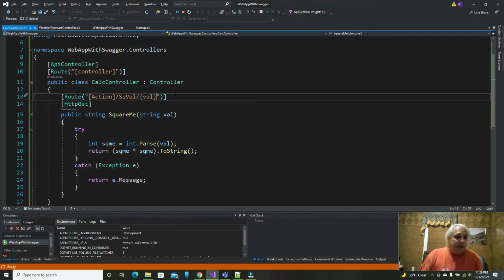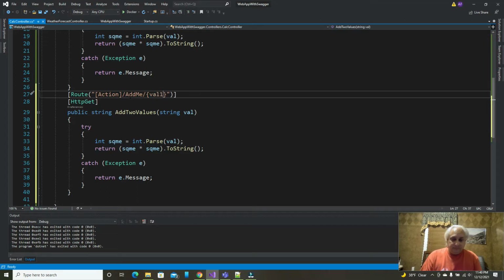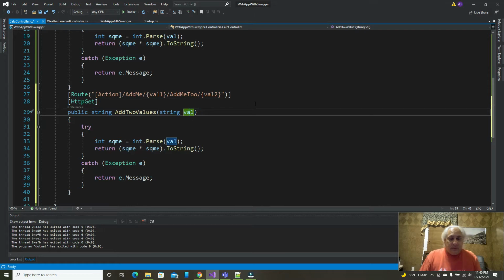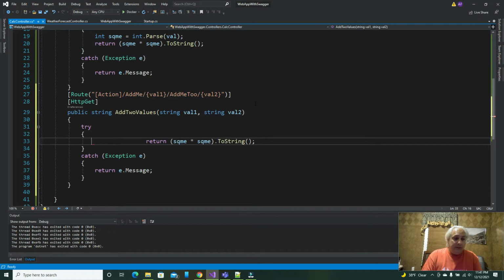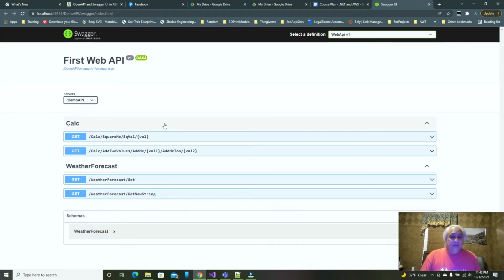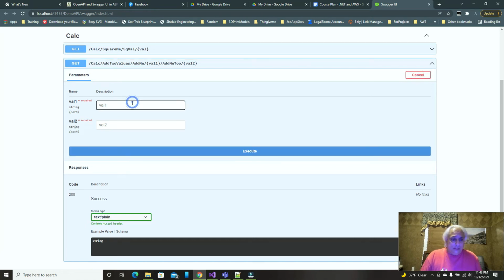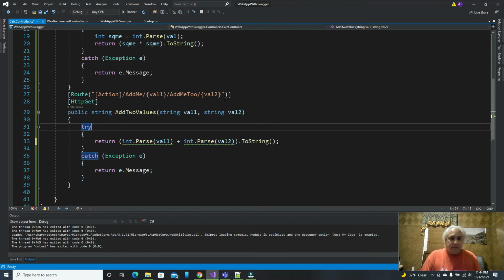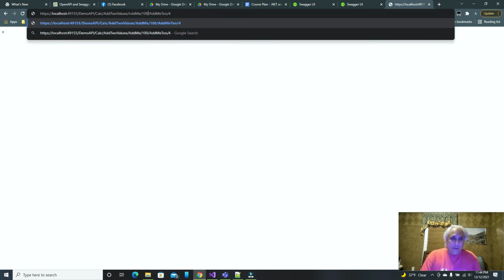C# 0005 - Adding a Web Method with two parameters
This is a follow on for this series of videos. In this one I take a single parameter web method, copy it - and make a two parameter web method.

Still pretty basic stuff.

Also... Always convert your data types to what you need them to be instead of what they are... lol - you'll see me make a mistake in the web method.

Mistakes though, are an element of playing as a application developer. And making a mistake - figuring out what the problem is and fixing it - are all part of the process.